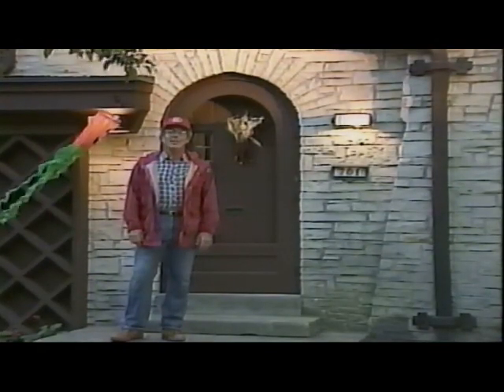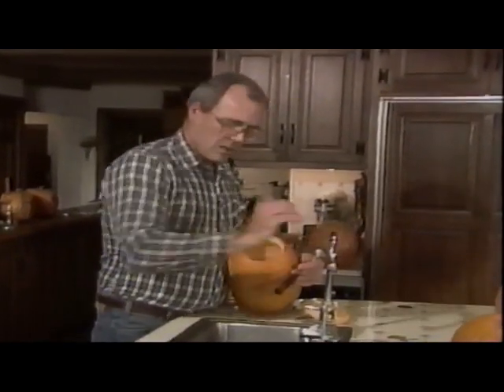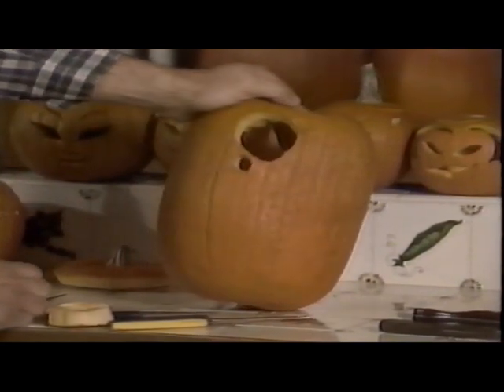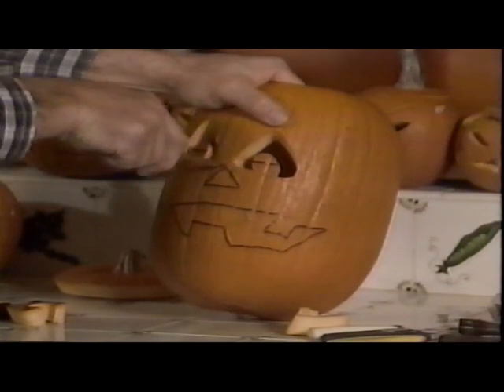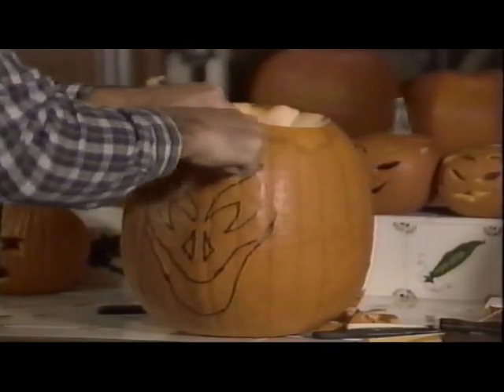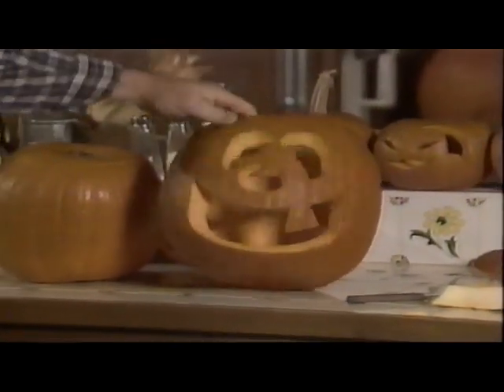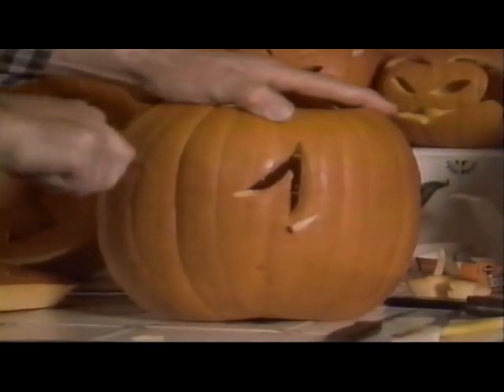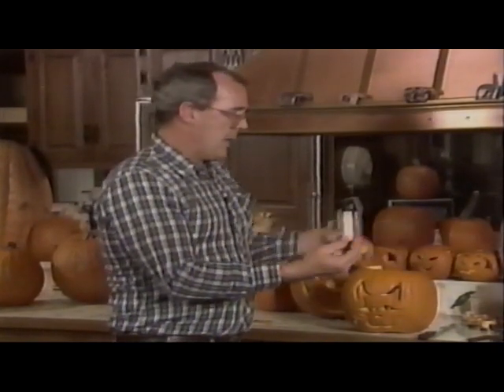[VHS] How to Carve Great Faces for Halloween - (1988)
It's the most wonderful time of the year! October is here and with it comes all the wonder of Halloween. Trick or treating, costumes, falling leaves, spooky movies, and of course jack-o-lanterns.

Let the "Pumpkin Man" himself, Gordy Falk, lead in on an adventure of pumpkin carving. There's no one better to teach you the ways than Gordy as he carves hundreds, if not thousands, of pumpkins for Halloween every year.
You think he changed his name to "Gordy" to match his obsession with gourds?